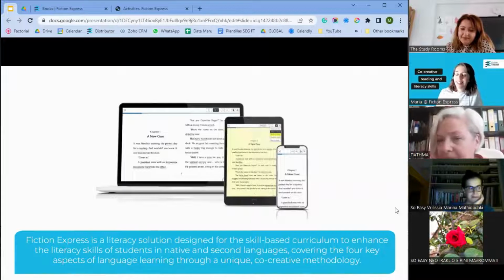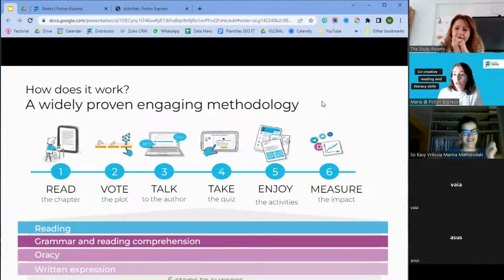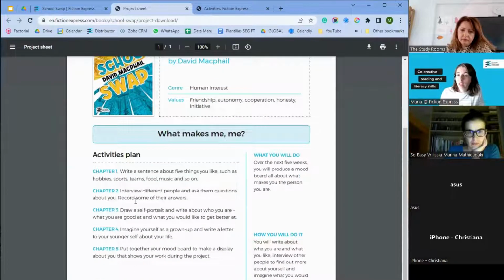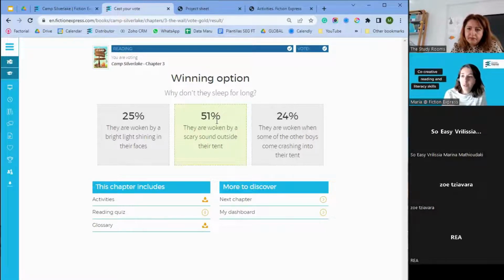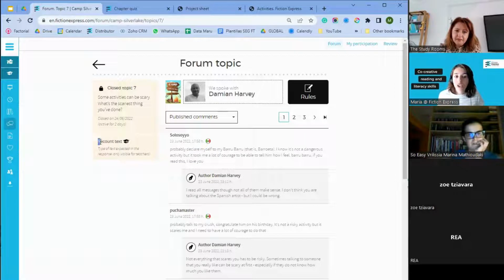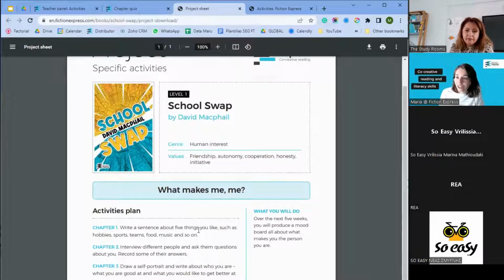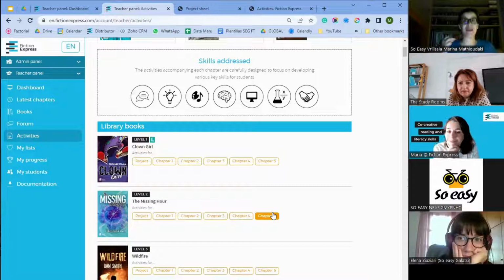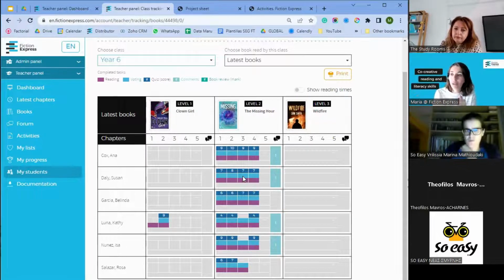The Study Rooms - Literacy and Language Development with Fiction Express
Fiction Express is an innovative book platform that connects children with professional authors, encouraging reading for pleasure through fun co-creation of stories, improving lifelong learning outcomes. In this webinar, Fiction Express experts explore with teachers from Greece this amazing world of learning opportunities. Organised by The Study Rooms and deliverd by Fiction Express.